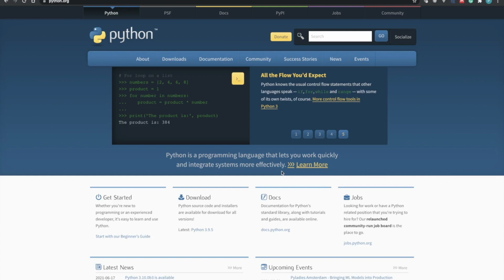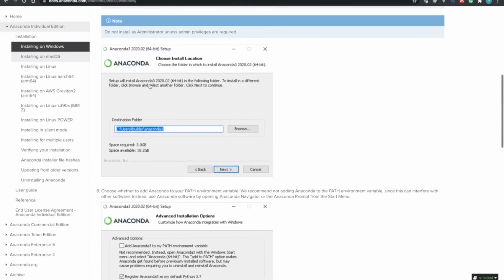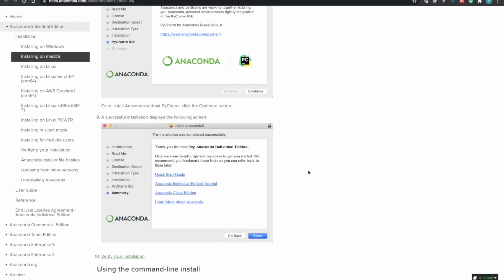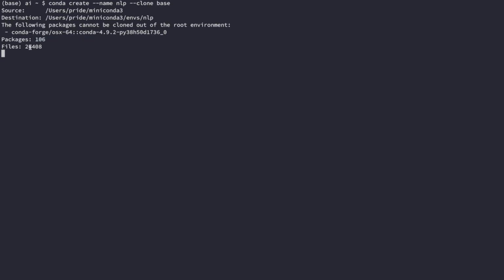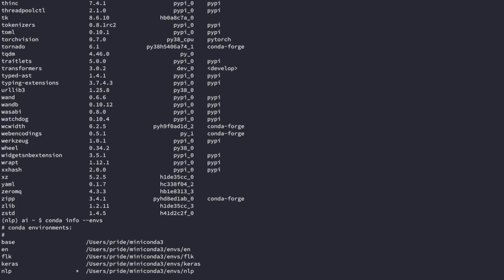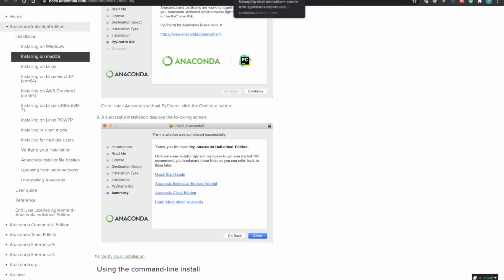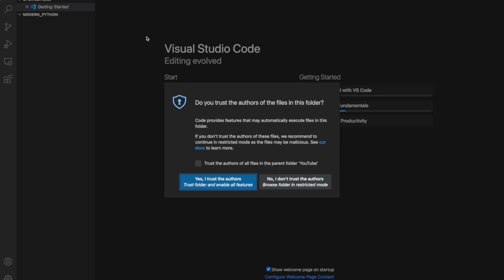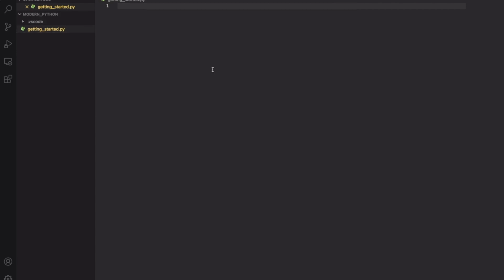How to install Python Anaconda and VS Code in 2021 - Modern Python for Beginners Tutorial #2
Modern Python Tutorial for Beginners - How to setup the development environment of python using Anaconda and VS Code. This a step-by-step guide on how to install Anaconda and Visual Studio Code (VS Code) on both windows and mac. It also discusses some benefits on why to use Anaconda vs pure python installation. It also gives a brief guide on working with python environments.